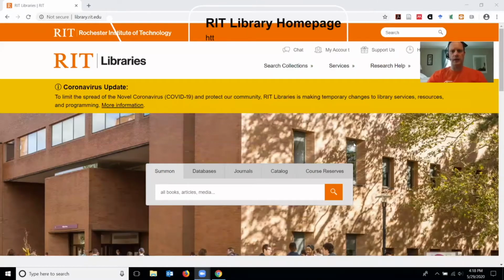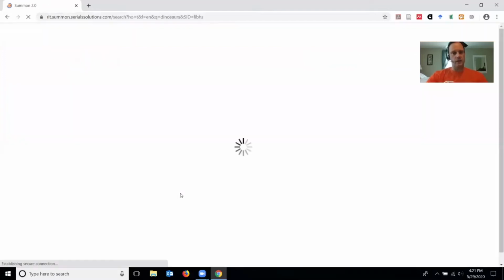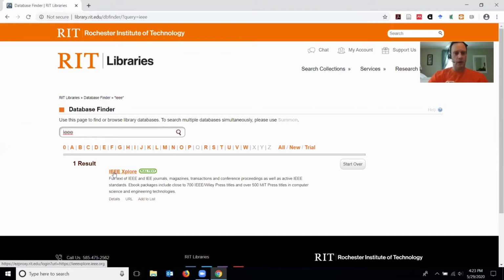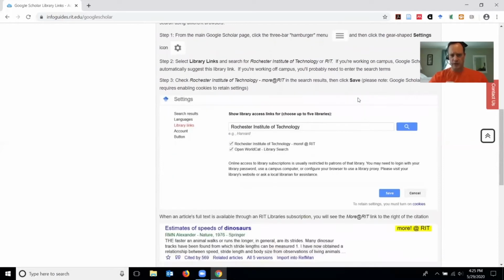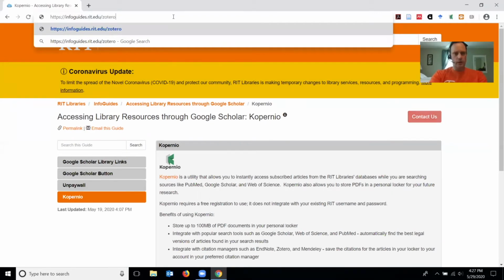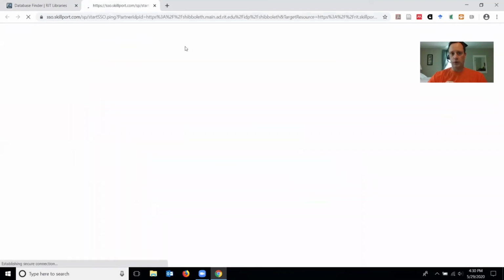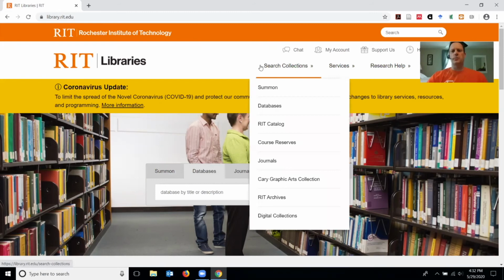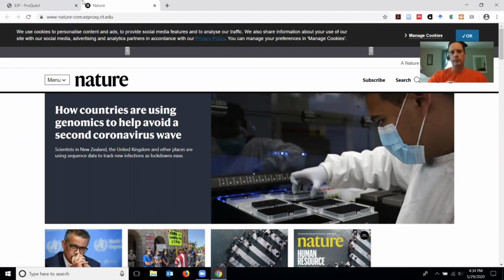Continuing Research Off-Campus with Roman Koshykar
Doctoral Students Association Presents with Roman Koshykar, how to continue research off-campus with Roman Koshykar.

This video is created to help you continue research and how to access library resources remotely.
Roman has served as the Computing and Information Sciences Librarian at RIT since 2003, and as the Graduate Services Coordinator since 2016. He has an MS in library and information sciences from the University of Illinois, and a BS in biology from Cornell. Roman’s interests include literature searching instruction and library automation software.

Video Chapters
0:00 Intro to DSA
0:15 Introduction
4:17 RIT Summons
5:52 DB Finder/EZProxy
7:23 InfoGuides
7:43 Google Scholar Tip
9:45 Unpaywall
10:06 Kopernio
10:34 Zotero
11:54 When to use Single-Sign On
12:30 Skillsoft
13:23 LinkedIn Learning
15:22 Reminders for "do not"
17:46 Asking for Help